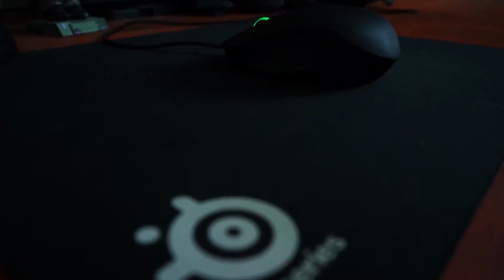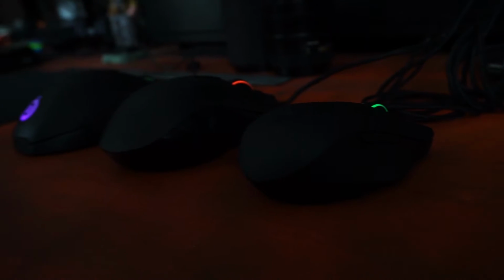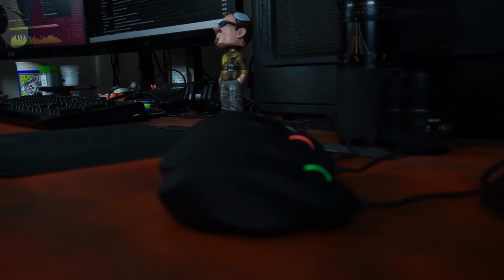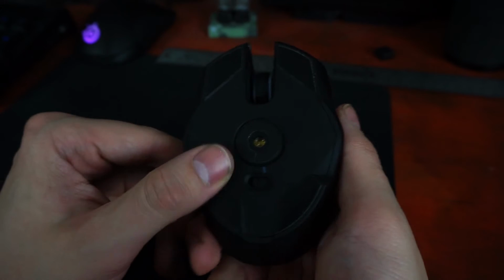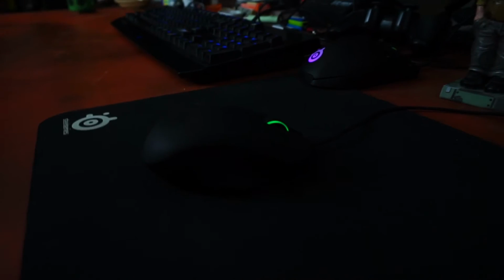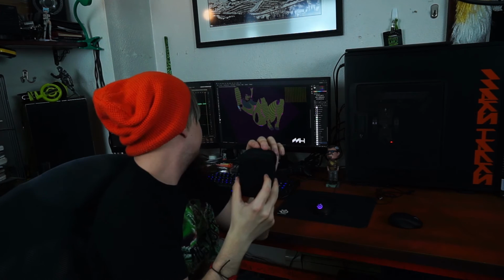Razer Orochi 2013 Edition Review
All in all, I recommend this tiny mouse, for me, it hits a good balance of size and performance.  I got lucky with getting it at a clearance price, but I'd probably pay full price if I had to get a portable gaming mouse.  I quite liked it uses bluetooth AND standard batteries.